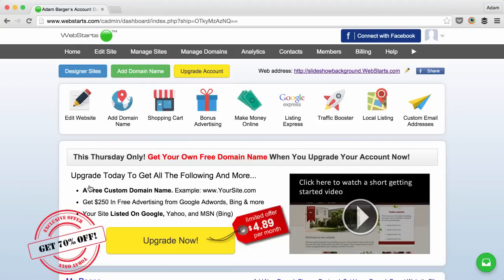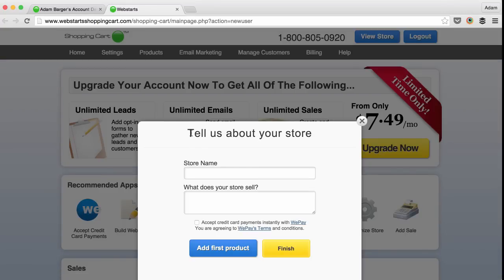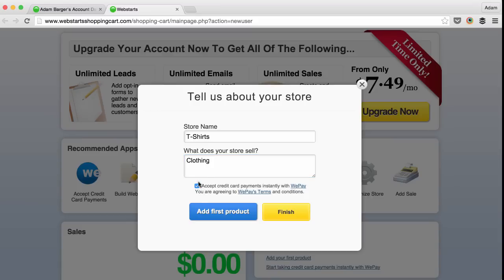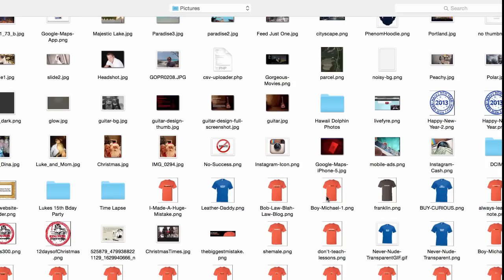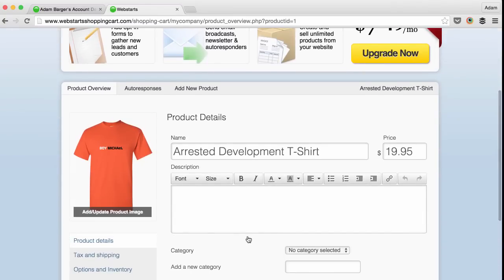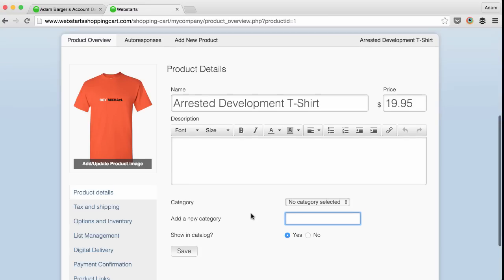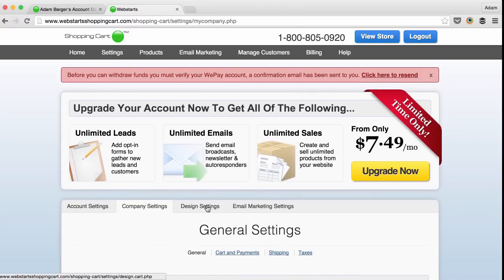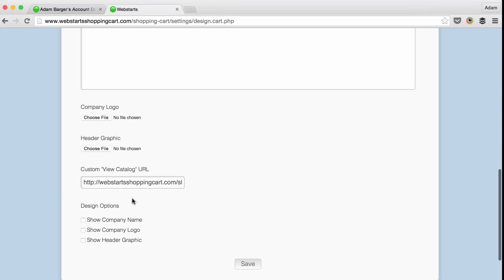Create An Online Store In Minutes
How to create your very own online store in minutes using the WebStarts Shopping Cart